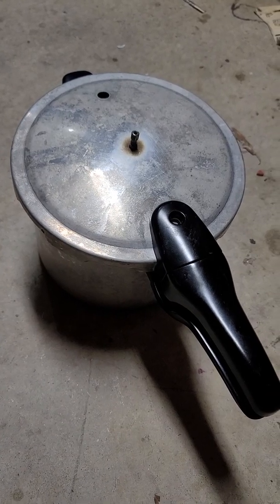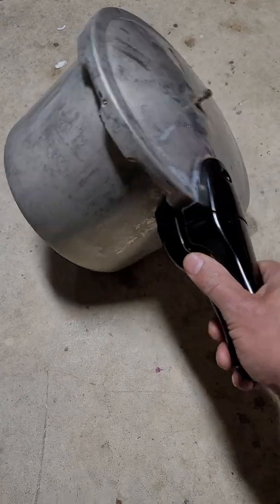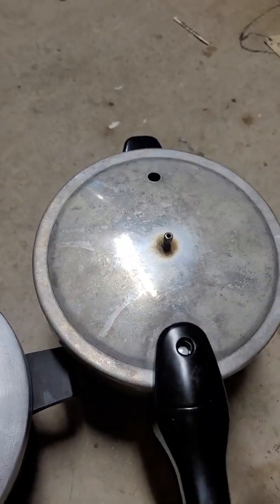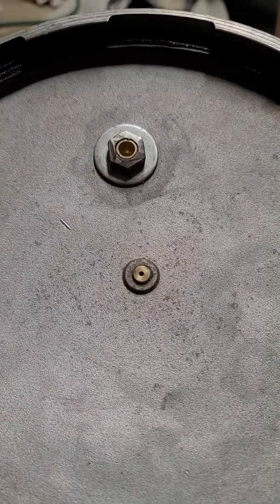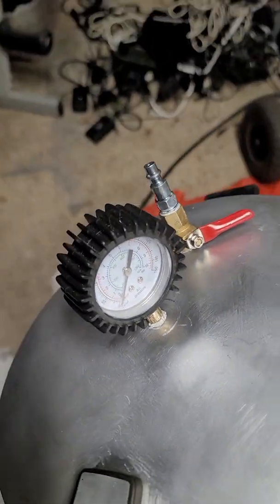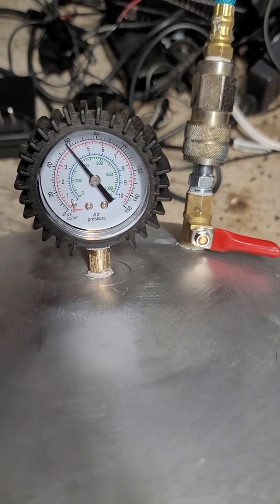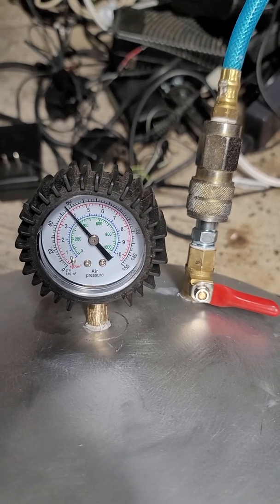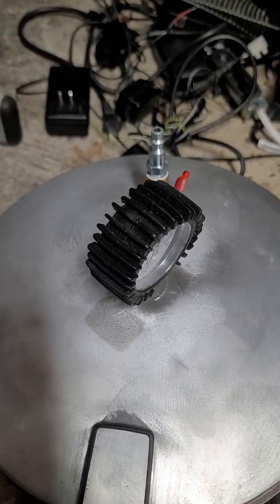Create a DIY cheap pressure pot bucket, chamber to cure resin casting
How to cheaply make a pressure bucket. you will need a used pressure cooker, a pressure gauge, a 1/4 valve and 1/4 inlet. I could not find a nut that fits the valve threads, so I got a female inlet and cut the end of it and used it as nut as you can see in the video.